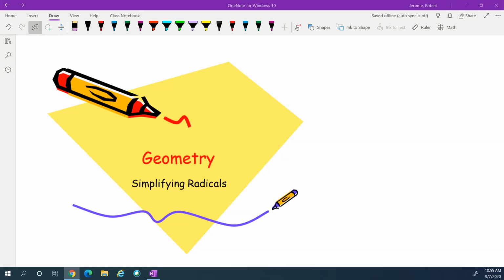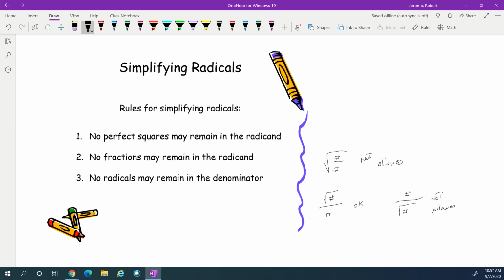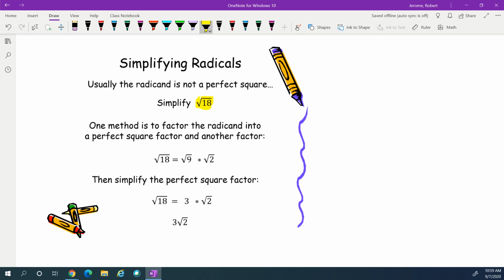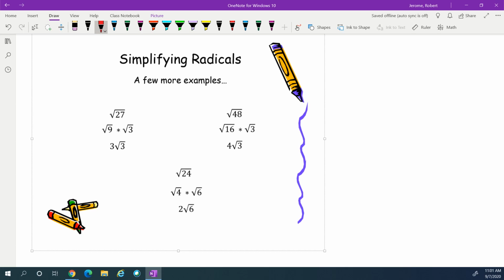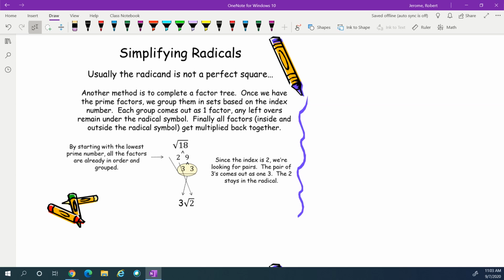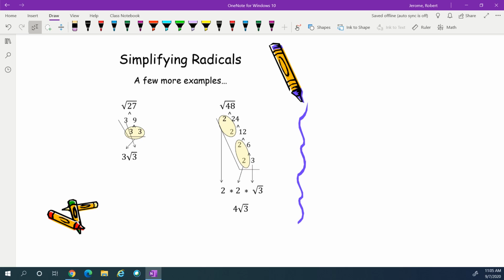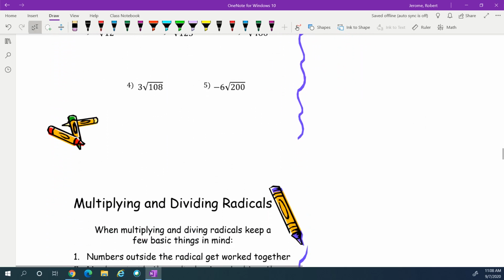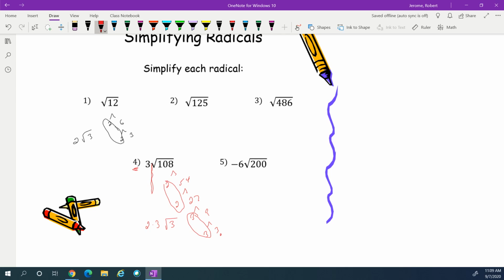00D Lesson - Simplifying Radicals - Quick Review - part 1